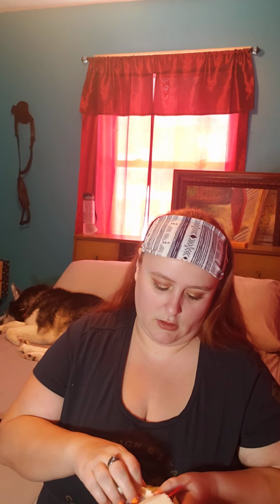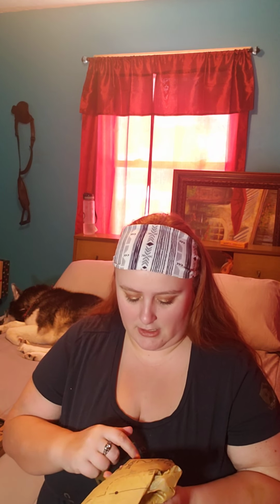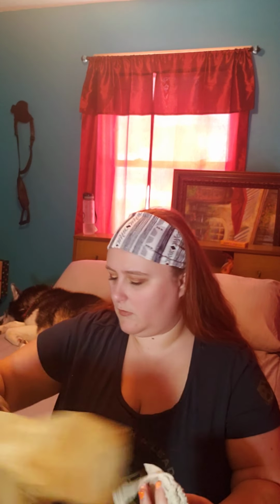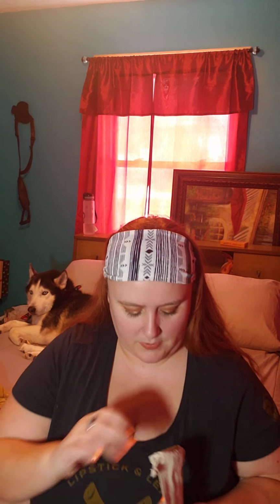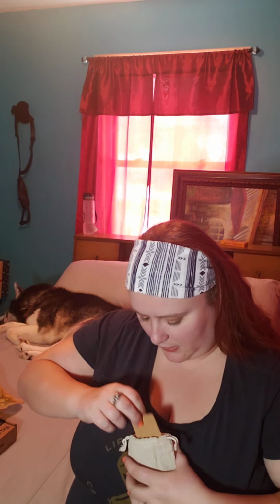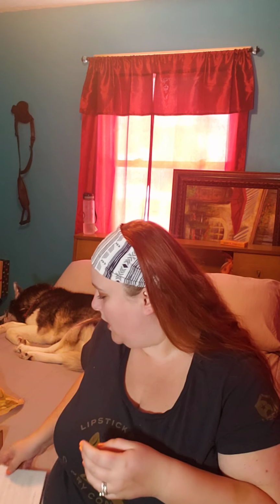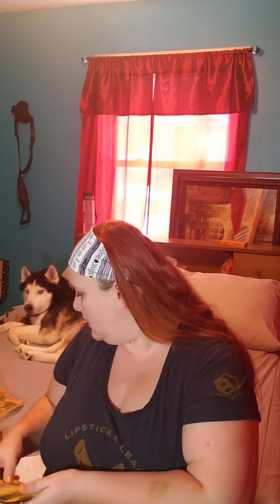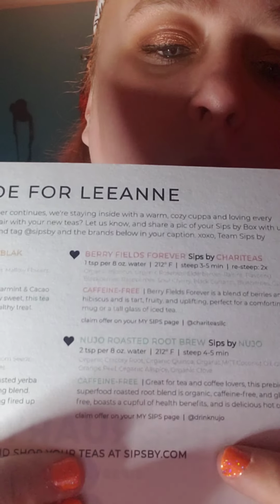undoxing $5 princess and Sips by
Five Dollar Princess